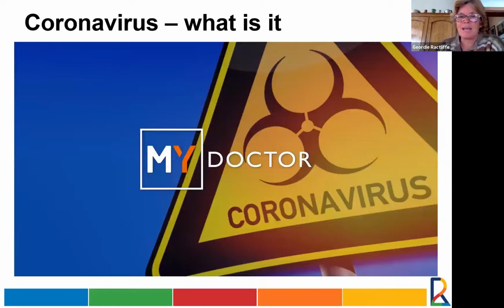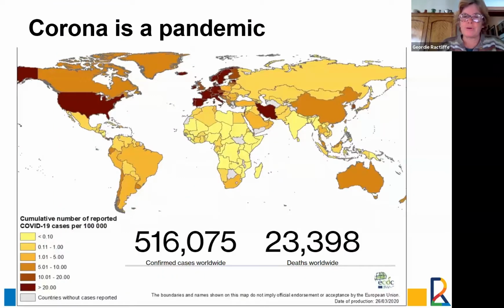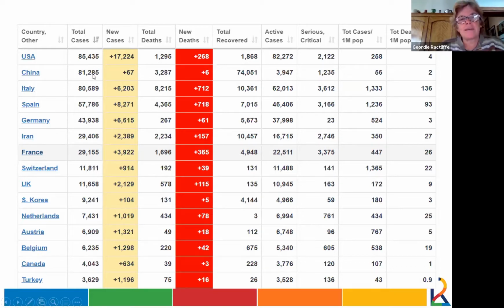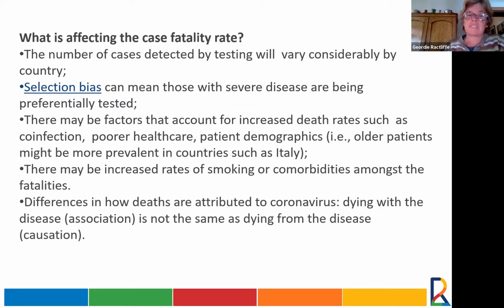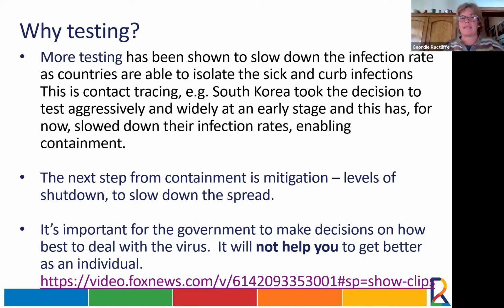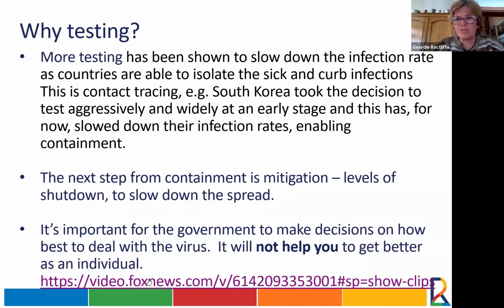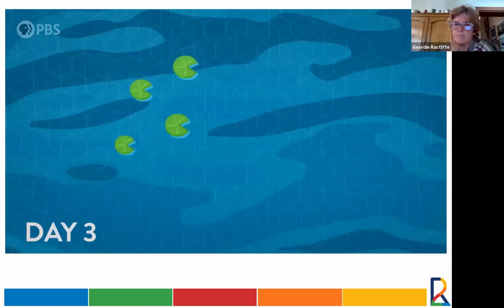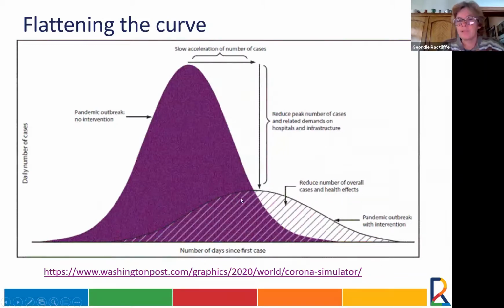Introduction to COVID-19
This webinar provides an introduction to COVID-19 and explains, how the virus works, why it spreads so easily, why it is considered a pandemic and who is most at risk. We review early stats of the Corona virus predominance globally and in South Africa and highlight some crucial information to consider as you continue to track prevalence stats regarding COVID19 – for example how they are testing and reporting corona virus cases in different countries. We discuss what the knock on effects are on the healthcare systems, on the economy and on society if the virus spreads too quickly. Most importantly, we discuss what measures we can all take to slow down the spread of the virus, so that we can reduce the number of deaths.

Sources
1. Explanation of Corona virus: Prof Cheryl Cohen.

2. Article on why washing with soap and water is better than expensive disinfectants:

3.Financial times 20 March

5. Importance of testing: Dr Ashish Jha, Harvard Global Health Institute

6. Paradox of pandemics, exponential growth

7. Flattening the curve simulator

8. Thuma mina – Hugh Masekela, Your Tube